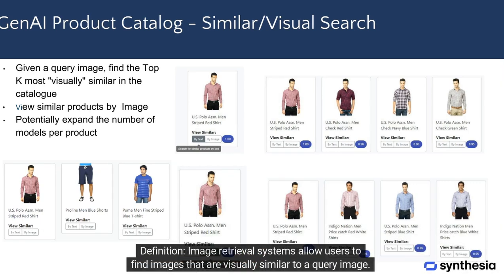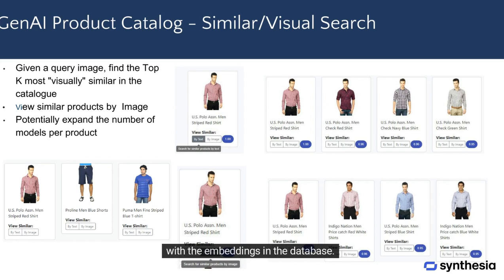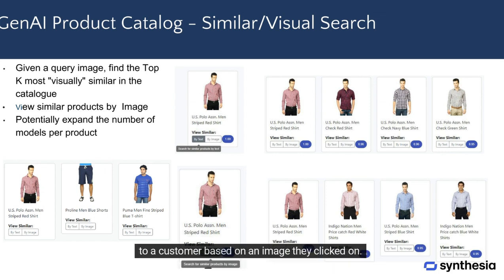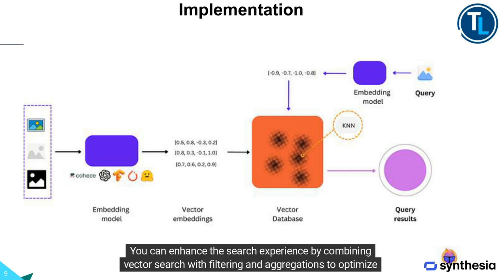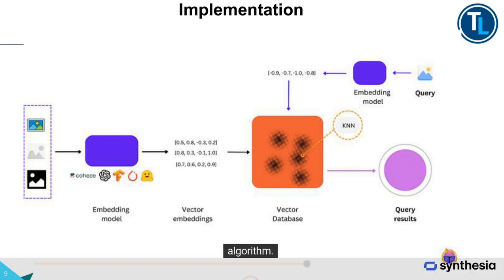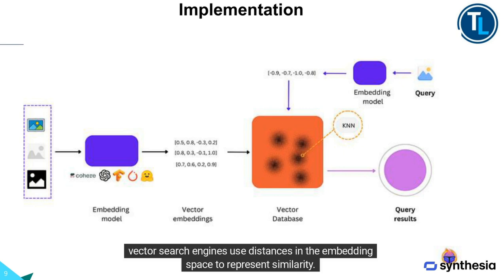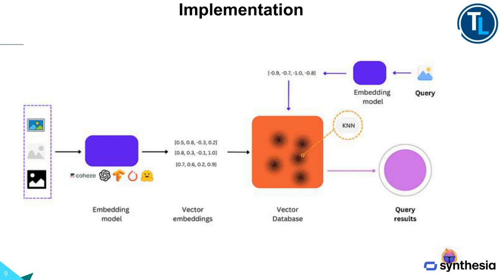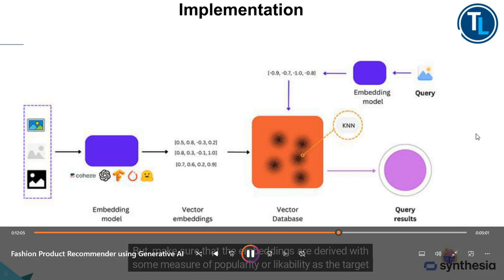Fashion Product Recommender using Generative AI Part4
This explain the High Level working of Vector Search